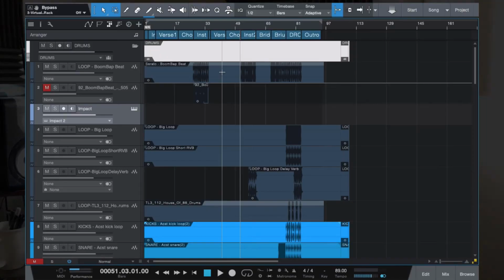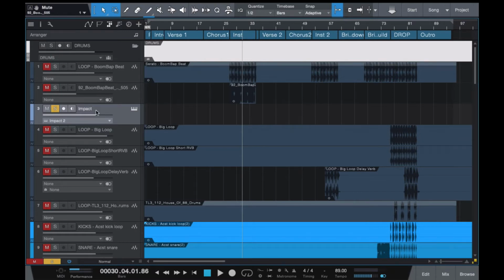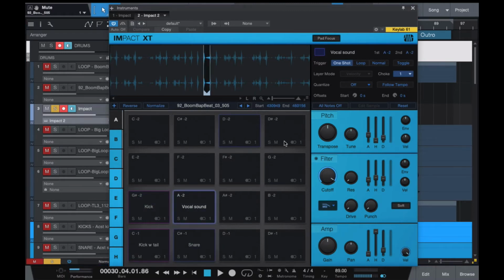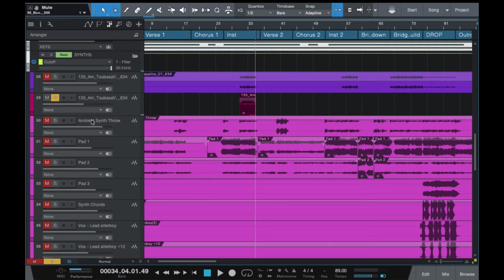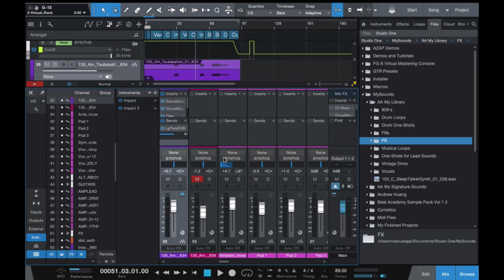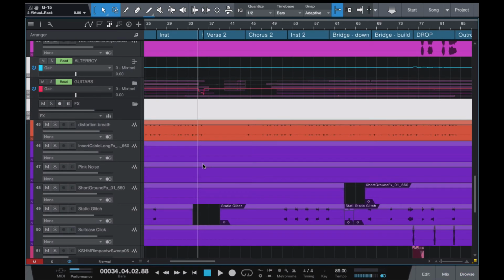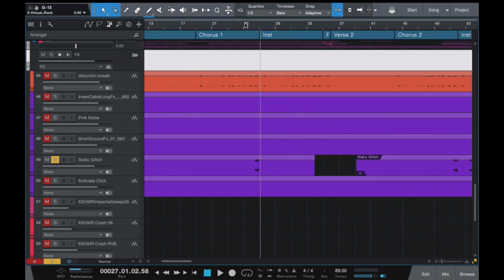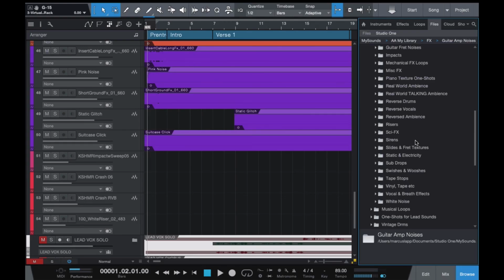How To Implement Loops & Samples Into Your Songs - 3 Ways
Are you having difficulty knowing what to do with all the loops and samples in your hard drive, or maybe in your Splice library? In this video, I share 3 things you can do to implement loops and samples into your beats and productions.

(I am a Presonus Studio One user but you can follow along with Logic, Ableton, or any other DAW for that matter.)

1. Chop The Loop And Rearrange It
2. Use Effects To Change the Sound
3. Throw In FX Samples Throughout The Song

Here's the song featured in this tutorial:
'Silence' by Marcus Lapp

As I mentioned in the video, I use Noiiz for almost all of my sample and loop needs and i highly recommend them. Here's a link if you want to check them out: